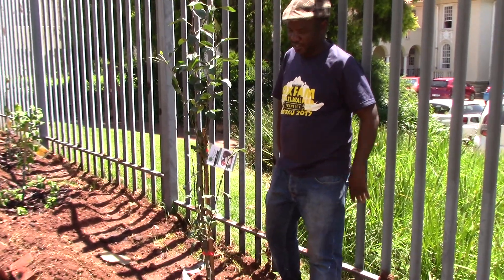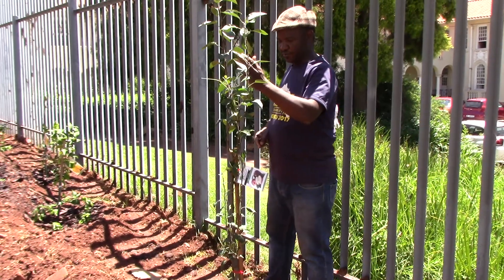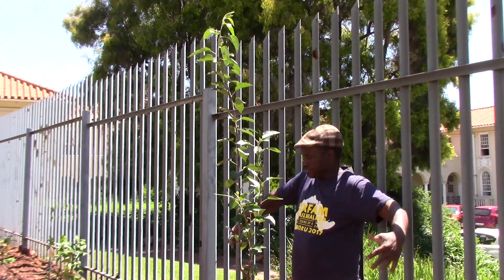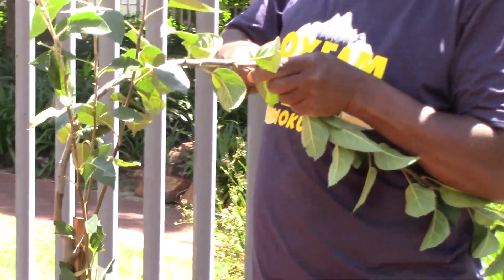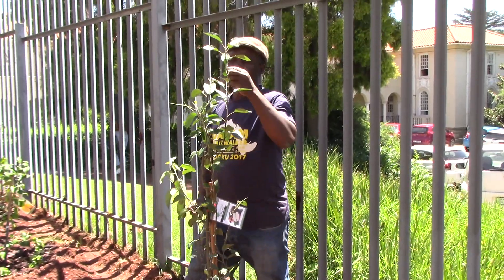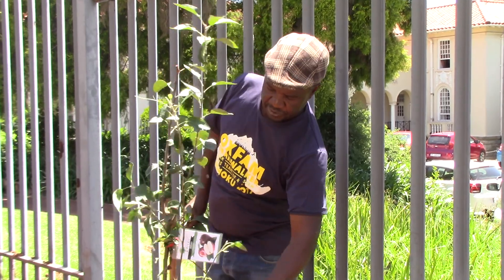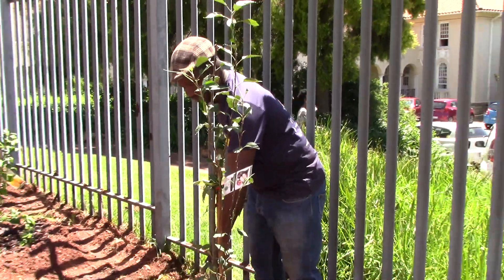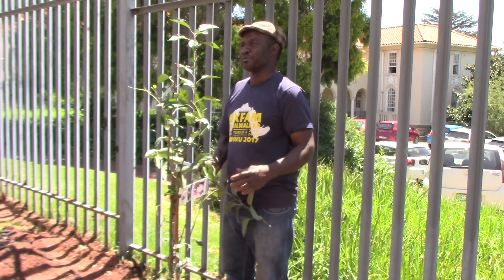John Nzira: Pruning trees